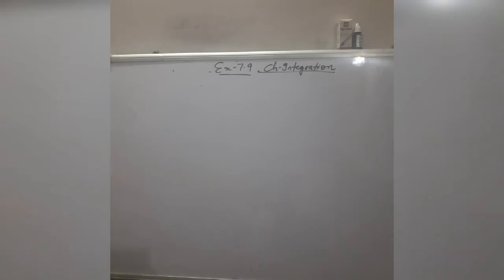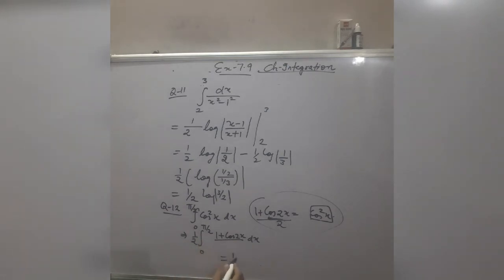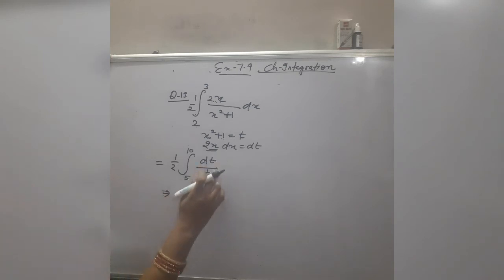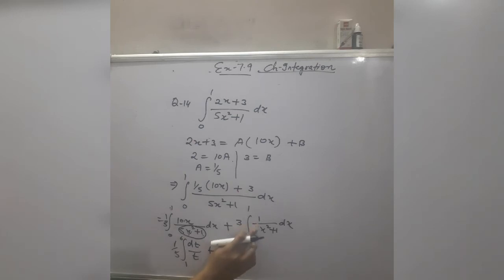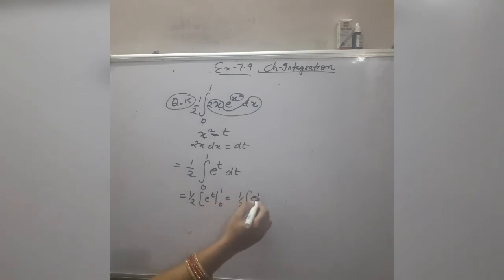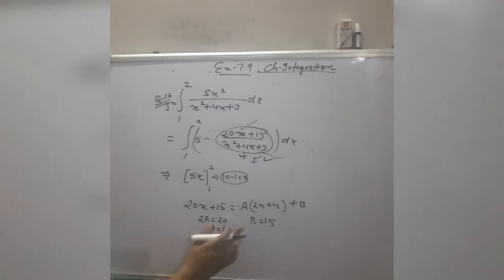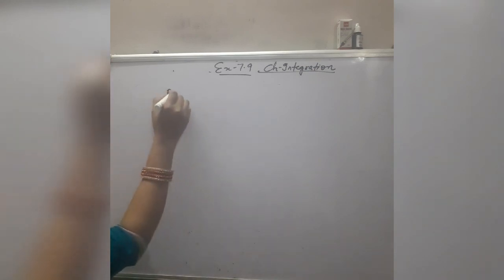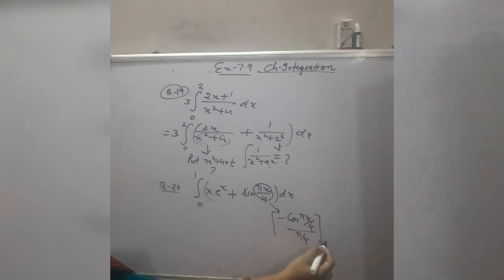exercise 7.9 questions 11 to 20 chapter integration NCERT book class 12th